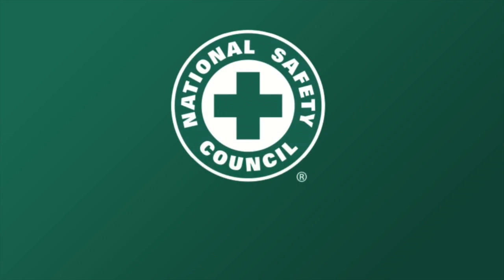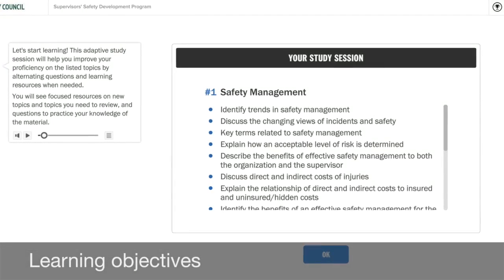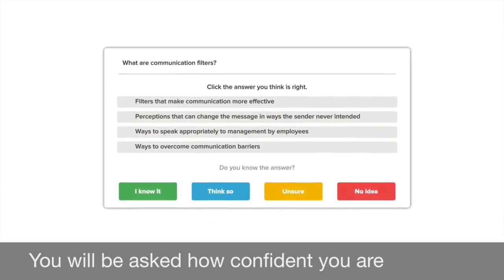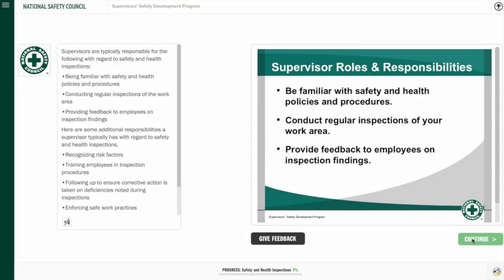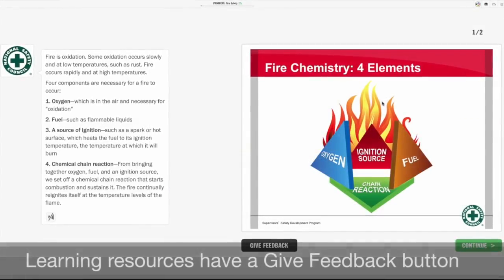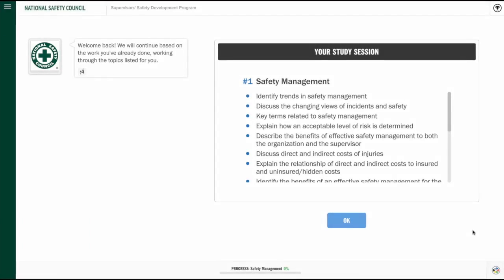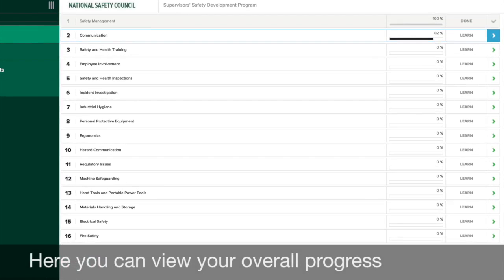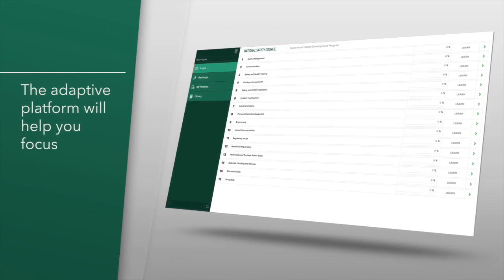NSC Adaptive Learning Course Intro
Learn how adaptive learning courses can identify knowledge gaps and provide an individualized learning path so you get the most out of your training.